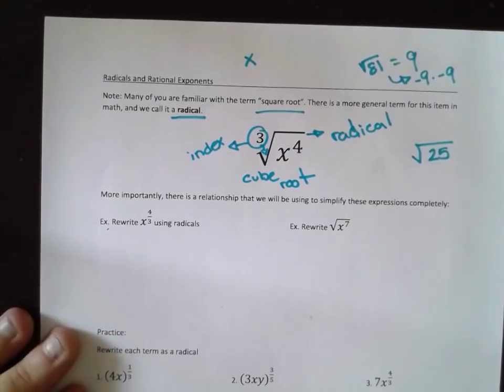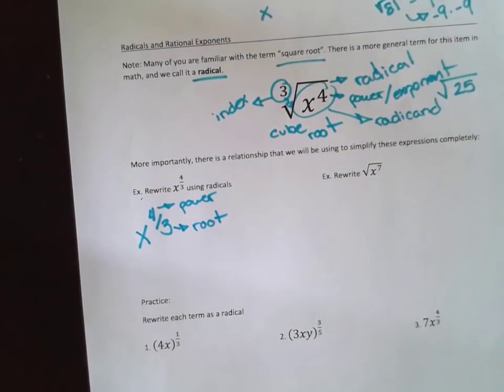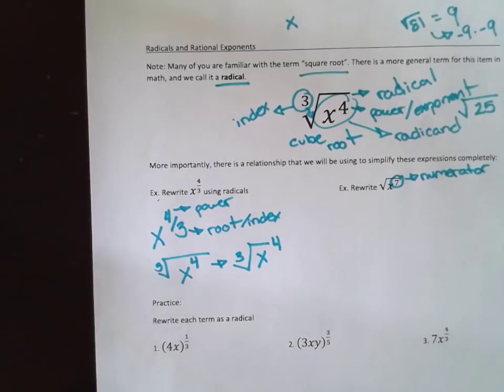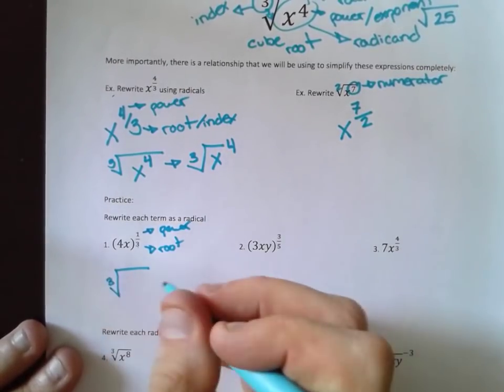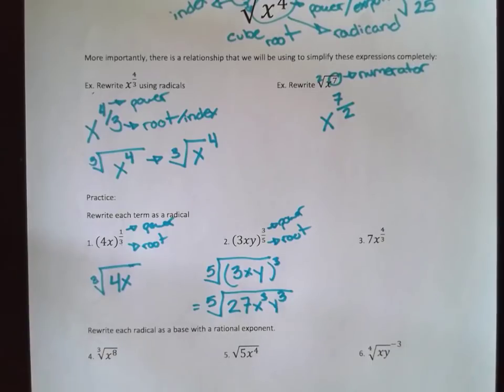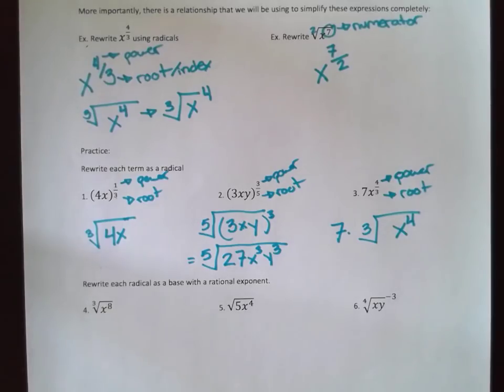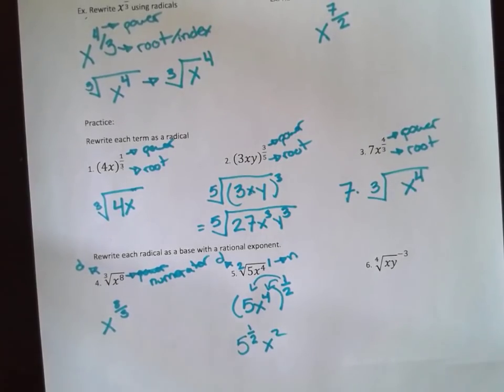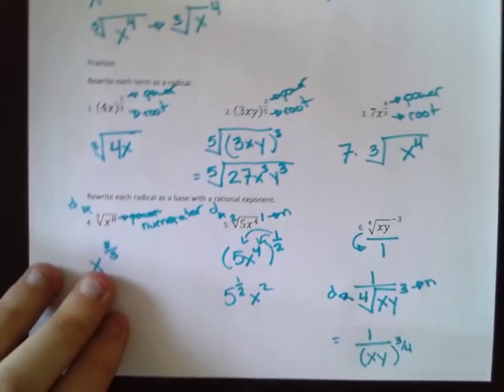Notes - Rational Exponents and Radicals